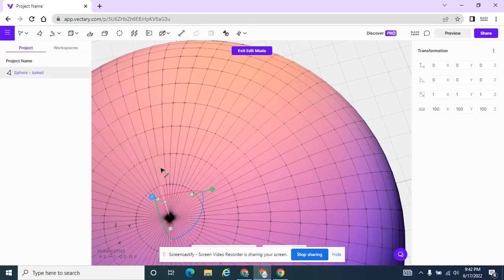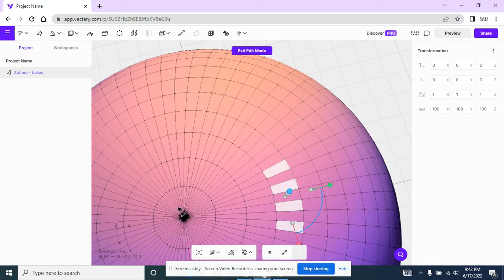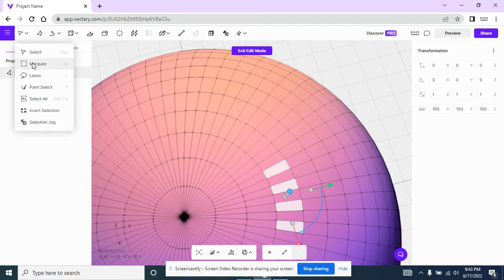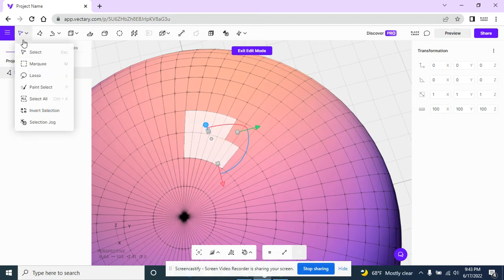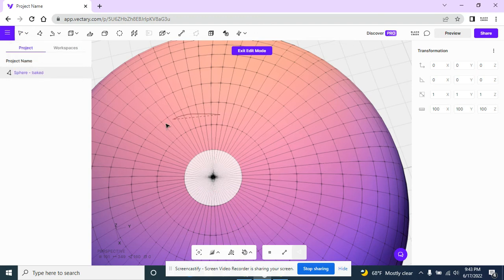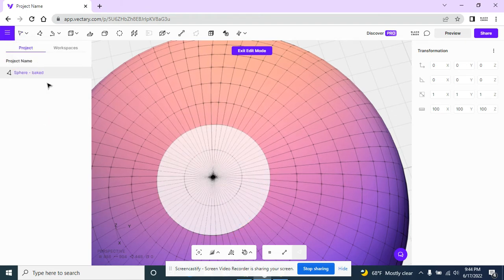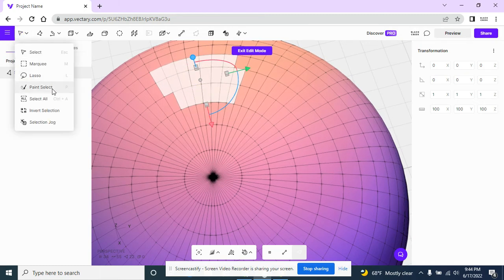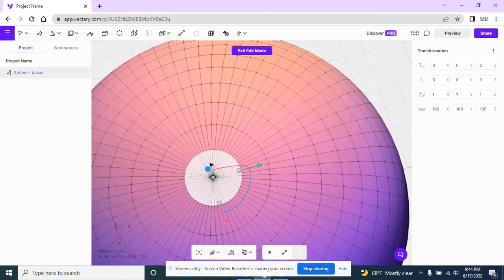Vectary Subobject Selection Tools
There are times you want to select subobjects (faces, vertices, and edges) quickly.  This tool explores the marquee selection tool, the lasso select tool, the paint selection tool, and the inverse selection tool.